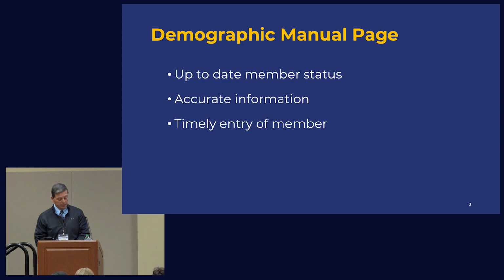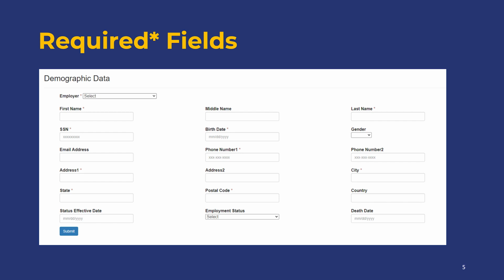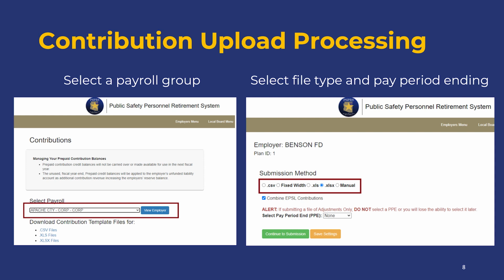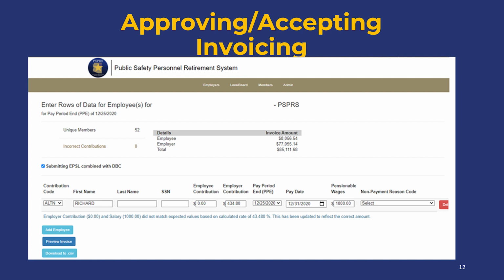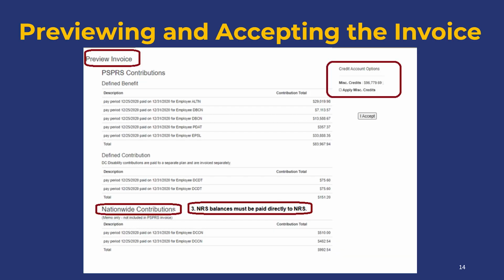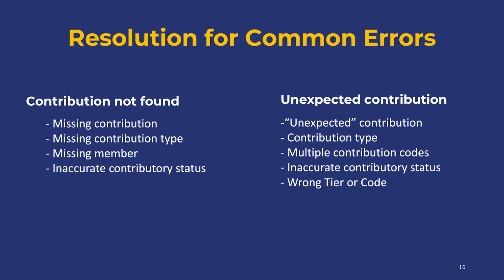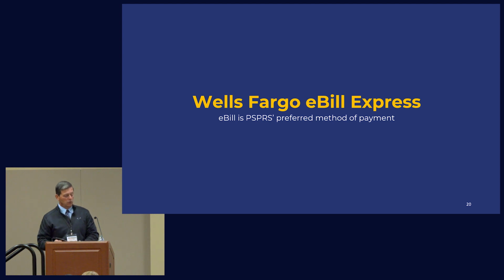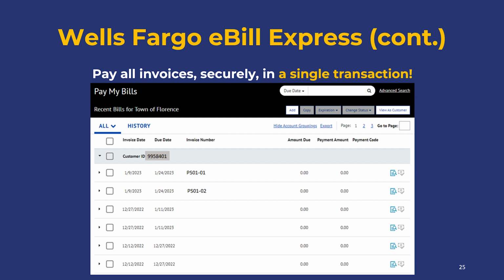Payroll Reporting and Demographics (2023 PSPRS Conference)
Employer Relationship Manager Harold Greene highlights the importance of accurate data entry when adding new members and pension contributions, and covers useful trouble-shooting techniques for payroll personnel.